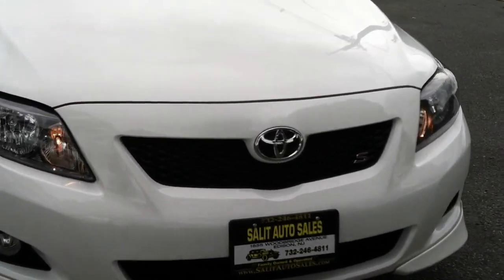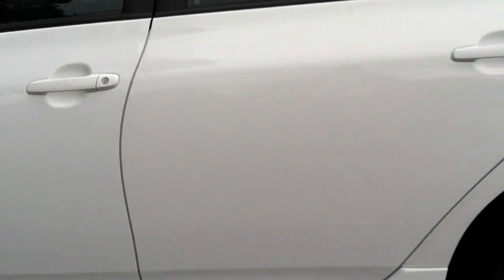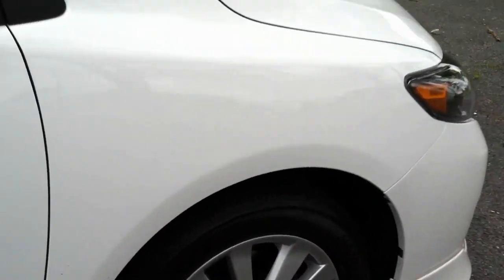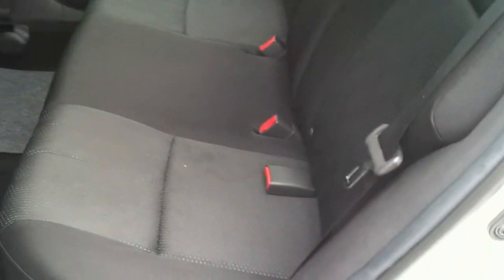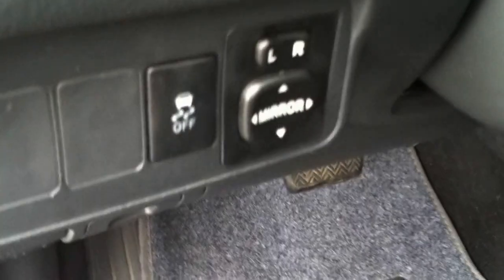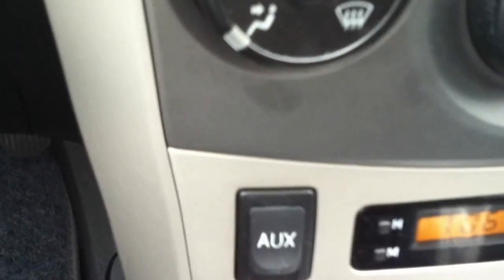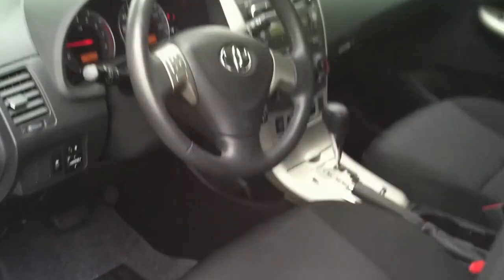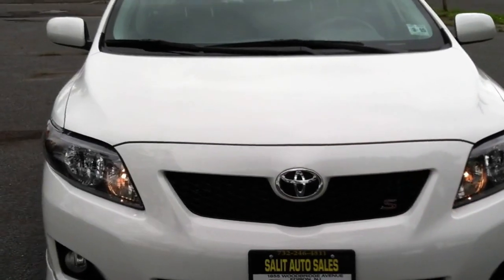2010 Toyota Corolla S in Edison,NJ,08817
This is a 2010 Toyota Corolla S model with 15,000 low miles on it. This low mileage gas saver is certified by CARFAX to have a clean vehicle history report. This is not your typical Corolla, this Corolla comes equipped with ABS, multiple side airbags, traction control, Toyota factory installed sunroof, alloy wheels, remote keyless entry and more. Prior to leaving our dealership this vehicle is serviced and it is still covered under the Toyota factory warranty.